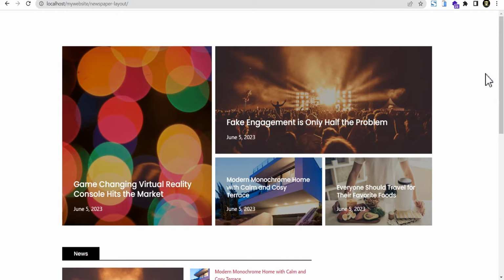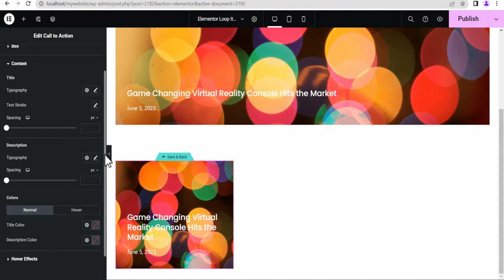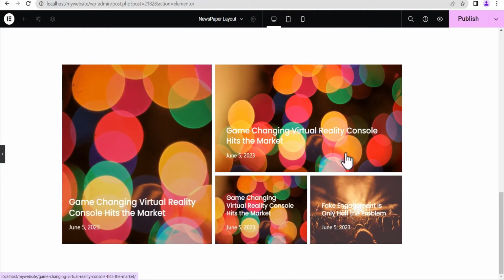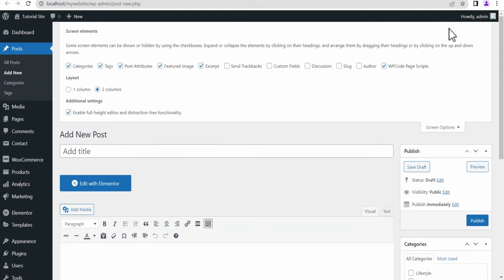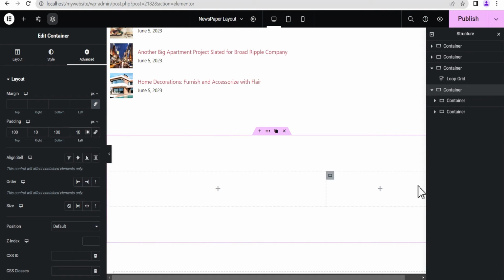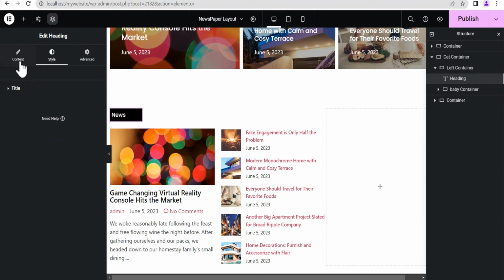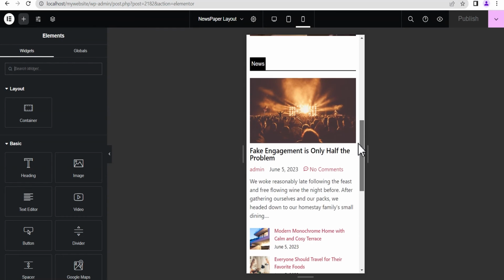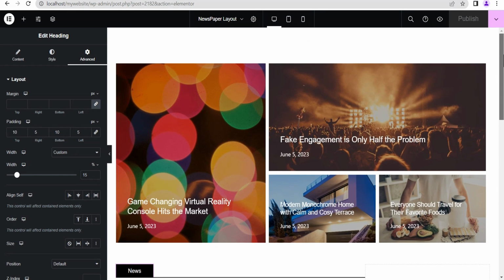Elementor Loop Builder Tutorial: How To Build a Premium Newspaper Style Page For Blogs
In This tutorial, I will show you how to use the Elementor loop builder to  Build a Premium Newspaper Style Page For Blogs Step by Step. No additional plugin or custom code is required.

You Can Also check out other videos on the Elementor Loop Builder Below

00:00 - Intro
00:57 - Hero Section Design
14:57 - Category Section Design
31:47 - Responsive Design
40:34 - Outro